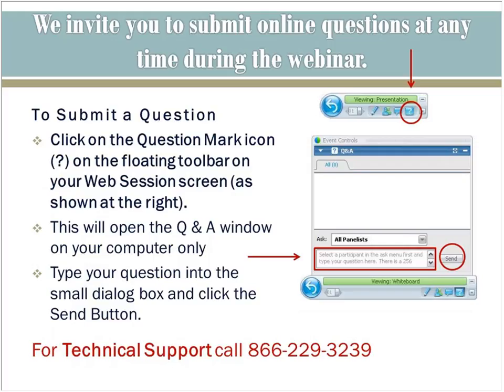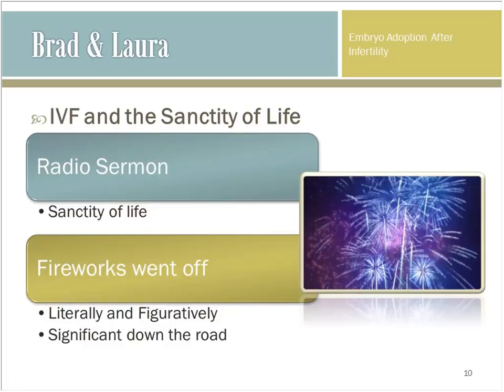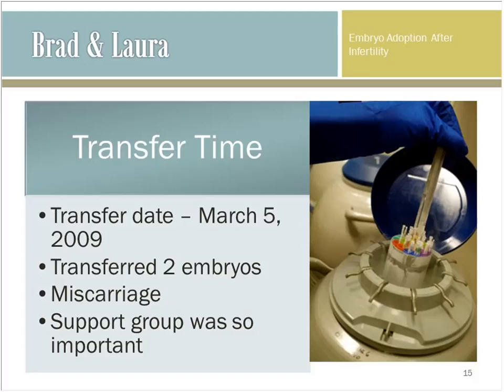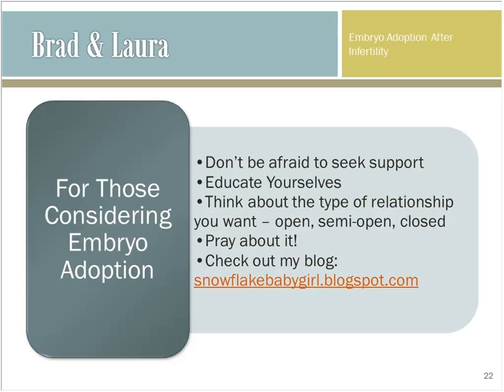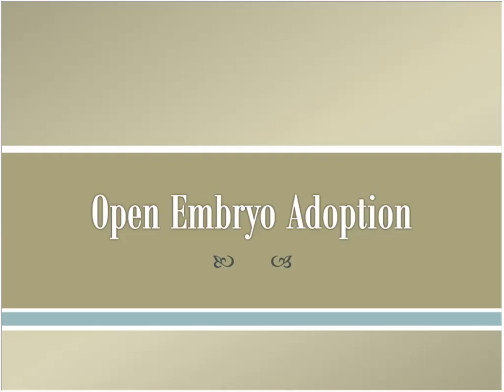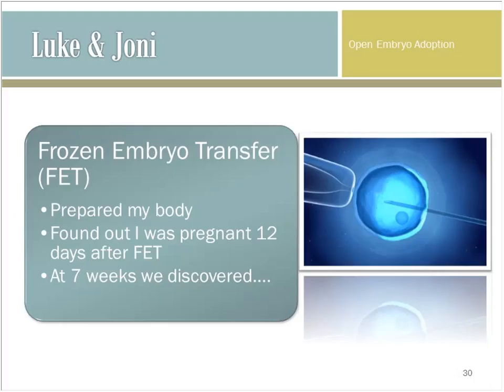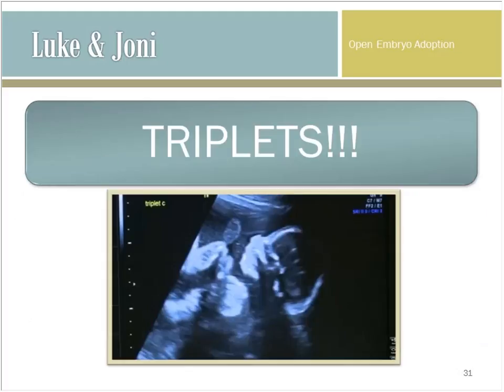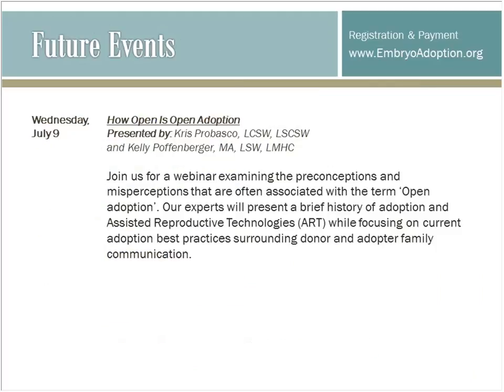Embryo Adoption Success Stories: Part 3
Join us as two embryo adoptive families share openly about their experiences of infertility, finding out about embryo adoption, the adoption process and even giving birth to their adopted child.